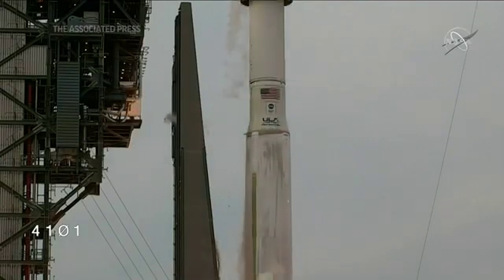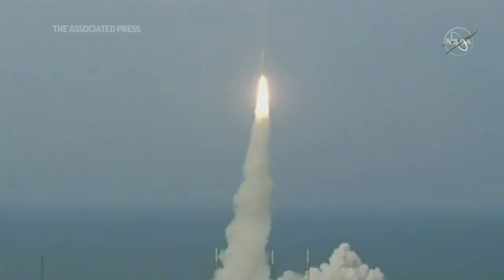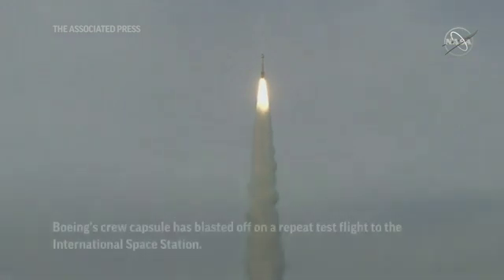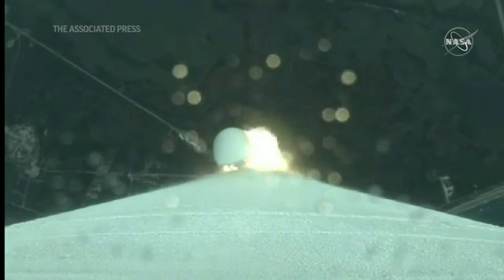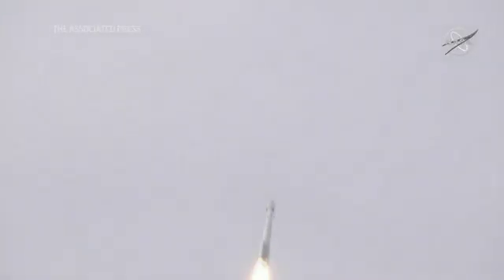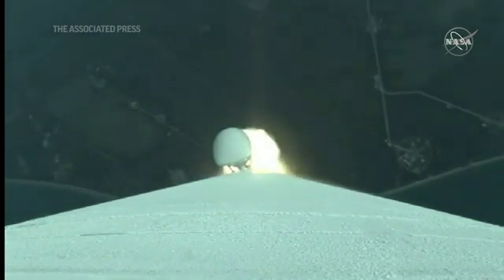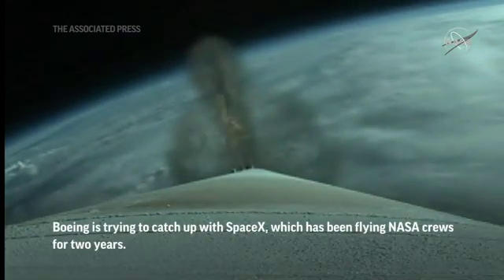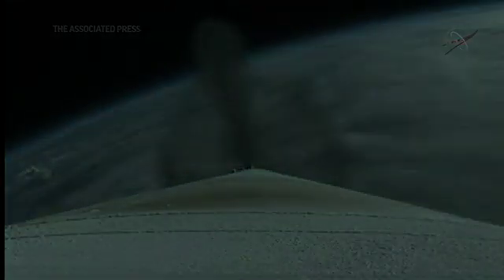Boeing crew capsule launches to space station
Boeing’s Starliner crew capsule rocketed into orbit on a repeat test flight without astronauts, after years of being grounded by flaws that could have doomed the spacecraft. (May 19)